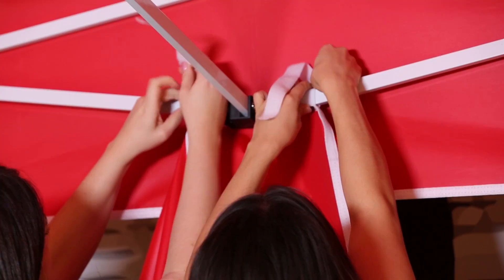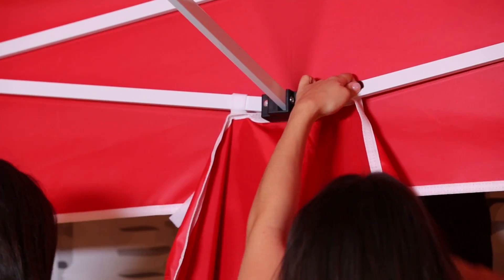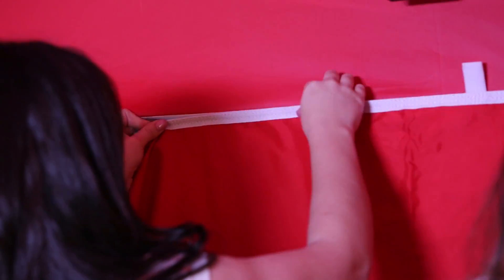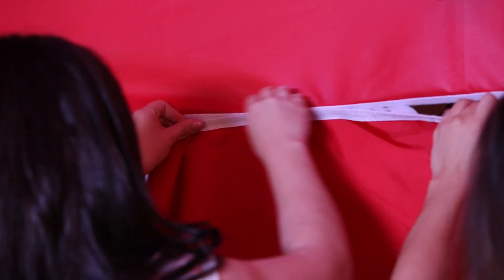Accessories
Setup for our Back Wall and Rail Curtains. Using a lightweight aluminum telescoping pole, the rail curtains are fast and easy. All accessories come in 13 different colors and use a 500 denier polyester which is water resistant, UV protected and fire retardant to CPAI-84.